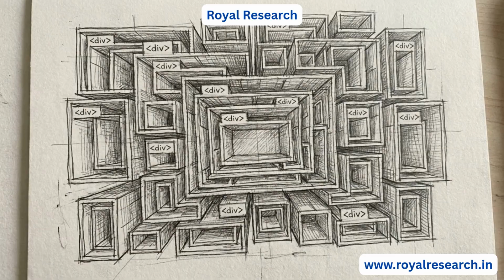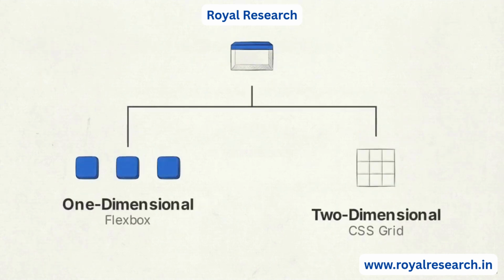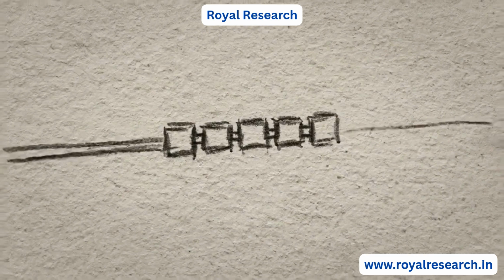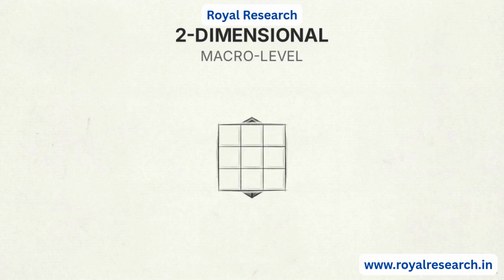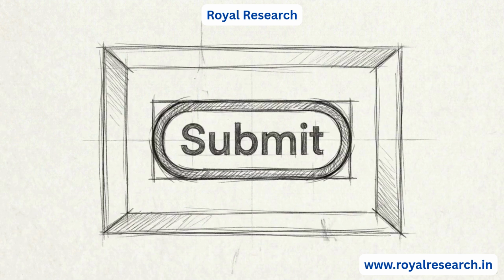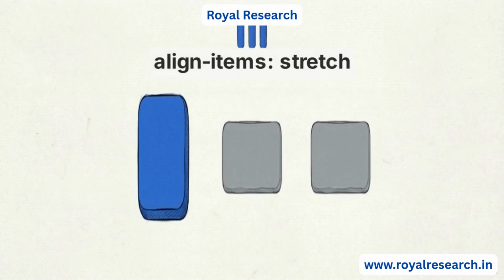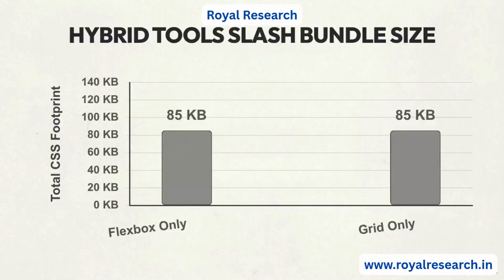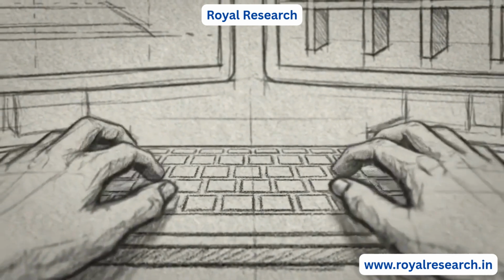Flexbox vs Grid: Which One Should You Use? Real Examples Explained | Royal Research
Choosing the right CSS layout technique can make a huge difference in how efficiently you build modern web applications. In this video, we break down Flexbox and Grid, two of the most powerful layout systems in CSS, and explain when and how to use each with real-world use cases.

This video is designed for students, beginner developers, and professionals who want to master responsive design and improve their front-end development skills. If you often get confused about when to use Flexbox and when to use Grid, this video will give you complete clarity.

We start with Flexbox, which is a one-dimensional layout system designed for arranging elements in rows or columns. You will learn how to align items, distribute space, and create flexible layouts with ease. We also cover common use cases like navigation bars, card layouts, and content alignment.

Next, we move to CSS Grid, a two-dimensional layout system that allows you to design complex layouts with both rows and columns. You will understand how Grid works, how to define grid areas, and how to build structured page layouts like dashboards and landing pages.

The most important part of this video is the comparison between Flexbox and Grid. You will learn when to use Flexbox, when to use Grid, and how both can work together in real projects. We provide practical examples to help you apply these concepts effectively.

Topics covered in this video:

Introduction to CSS layouts

Flex container and flex items

Alignment and spacing in Flexbox

Real-world use cases of Flexbox

What is CSS Grid

Grid container and grid items

Rows, columns, and grid areas

Real-world use cases of Grid

Flexbox vs Grid comparison

When to use Flexbox vs Grid

Combining Flexbox and Grid in projects

This video is extremely useful for those preparing for front-end interviews, building responsive websites, or working on real-world UI projects.

By the end of this video, you will confidently choose the right layout system for any design and build clean, scalable, and responsive layouts.